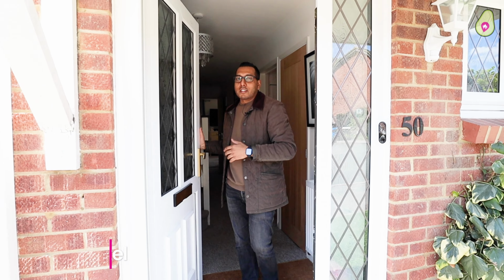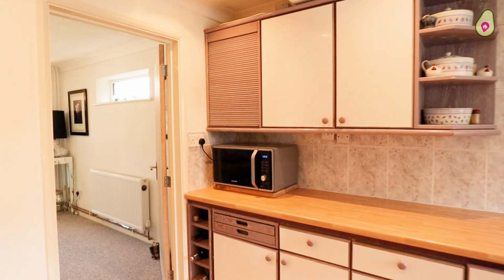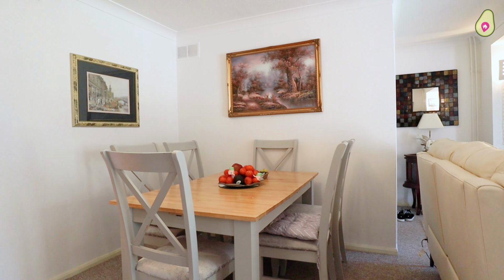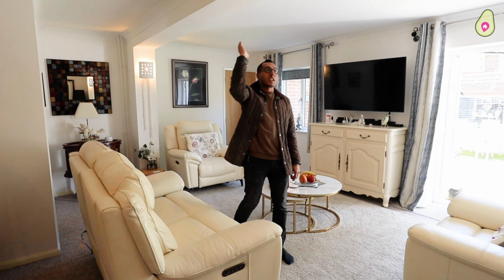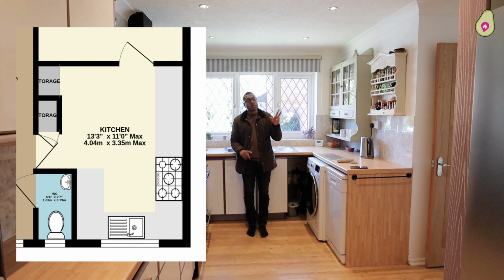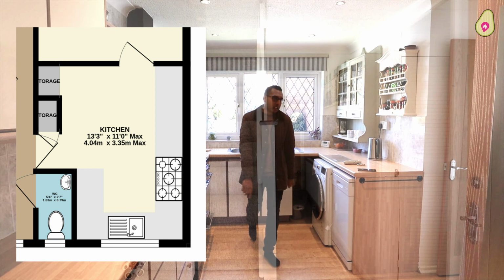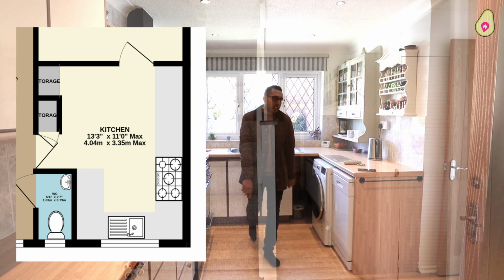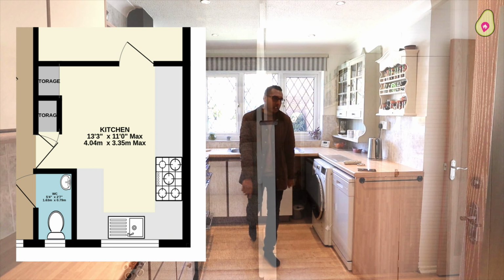Check this extended 3 bedroom detached home. For Sale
Ryan & Sanjay comments...
We love this home for a few reasons, we know it will 'tick' a lot boxes with an extension, separate study/playroom, downstairs WC and two bathrooms upstairs. If you also love the sun, having a west facing garden will be great for entertaining. An all round great home and we can't wait to find it's new homeowners.

Area comment...
The home is ideally positioned close to Sandhurst's amenities such as Swinley Forest, Memorial Park and the Meadows shopping centre as well as local schooling. There is good access to Bracknell and Reading as well as Crowthorne being close by.